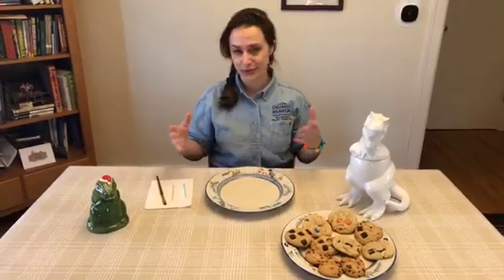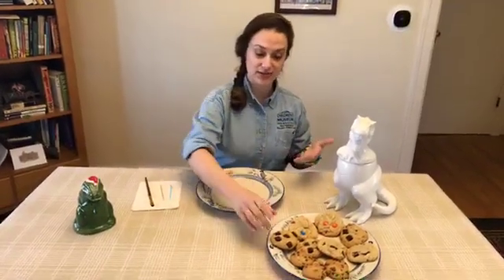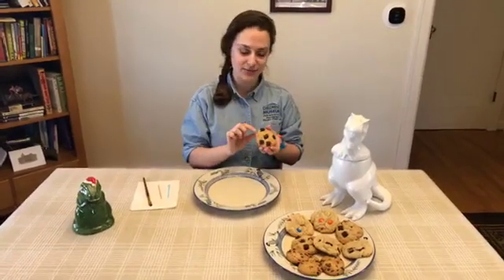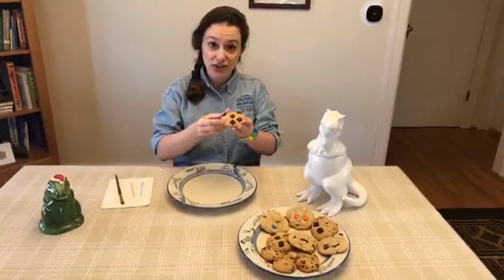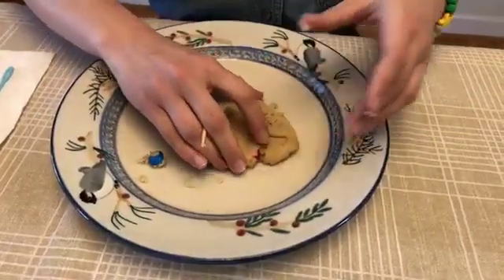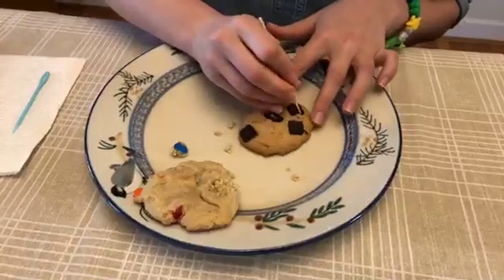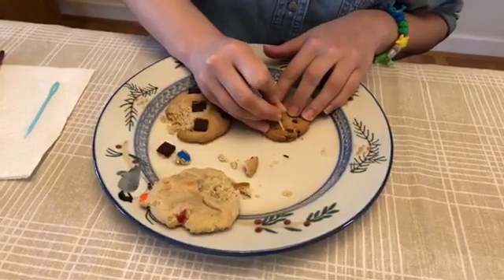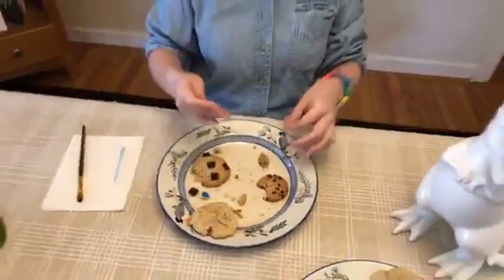Digging for Fossils: Paleo Cookie Dissection | Museum at Home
Paleo Cookie Dissection! Paleontology Preparator Meghan Newman demonstrates how we work in our labs to preserve and clean dinosaur fossils, using cookies as an example.